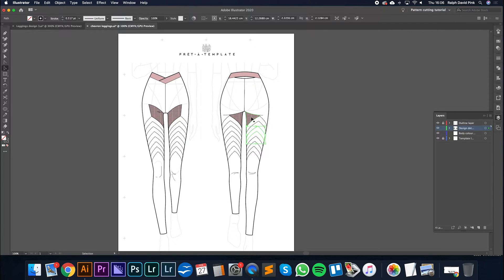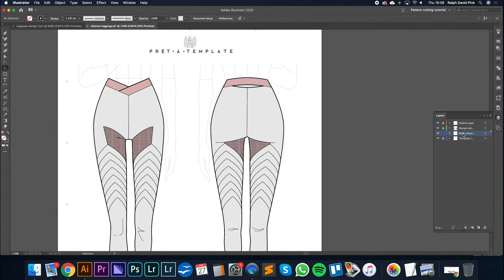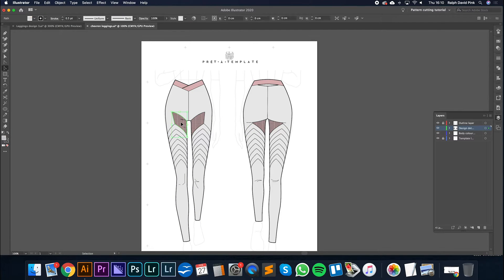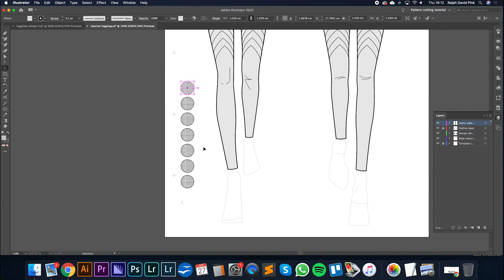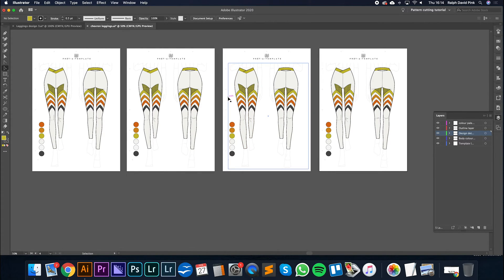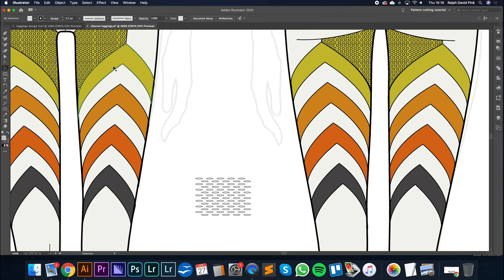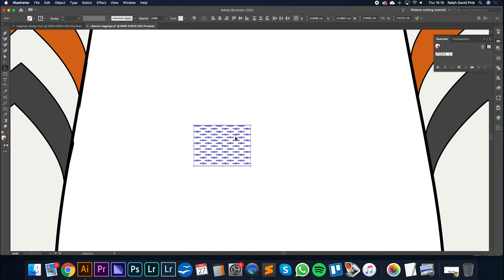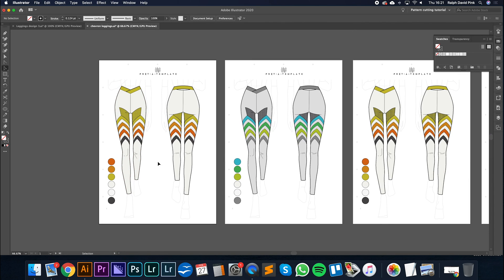DIGITAL FASHION ILLUSTRATION - PART 4 – Adding Colour, Texture & Print to the Design Details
In this tutorial, we look at how to apply colour to the panels within the design details layer. We also explain how to create a texture using the repeating elements and the swatches palette. Finally, we explain how to group panels, within the design details layer, to change colour quickly and consistently. It’s a fantastic process that allows you to create hundreds of designs quickly and easily.